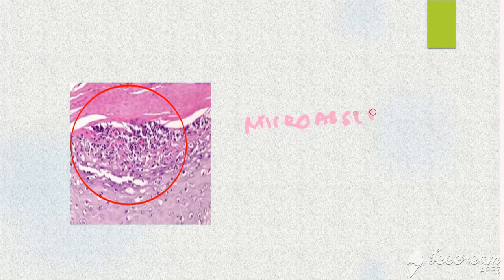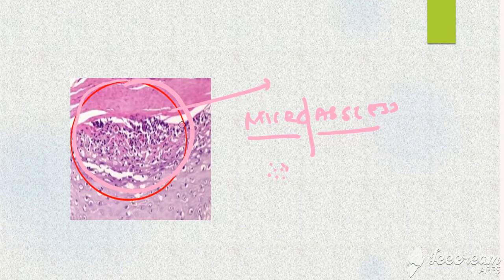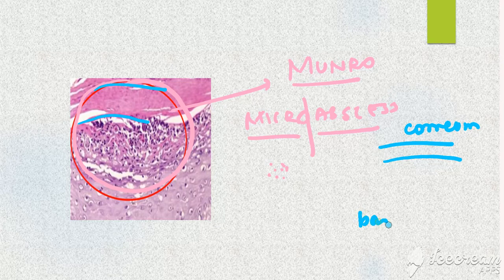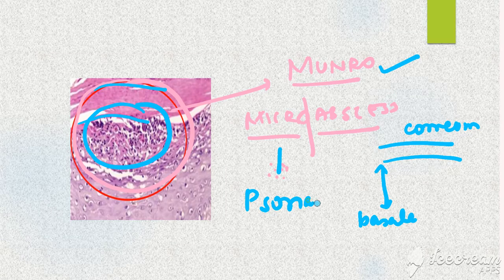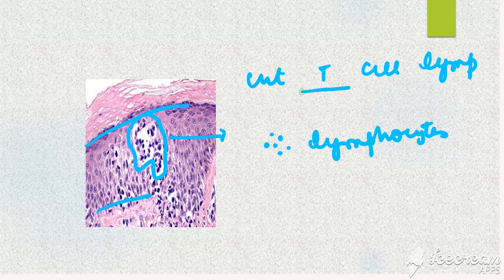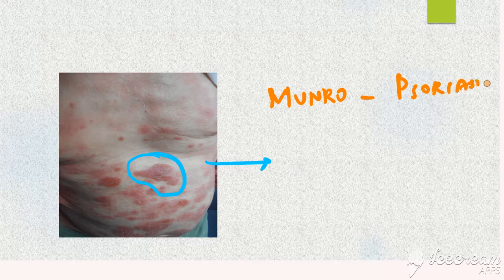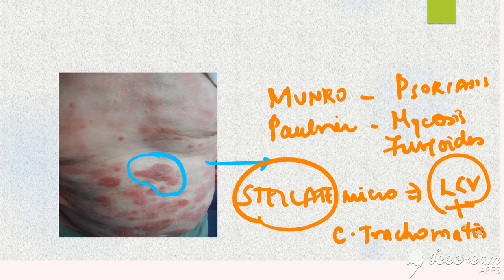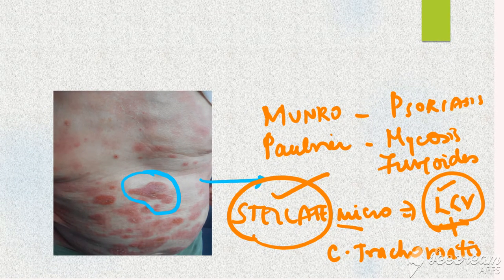Pathopearls_Radhka; 5 min discussion- Microabscess